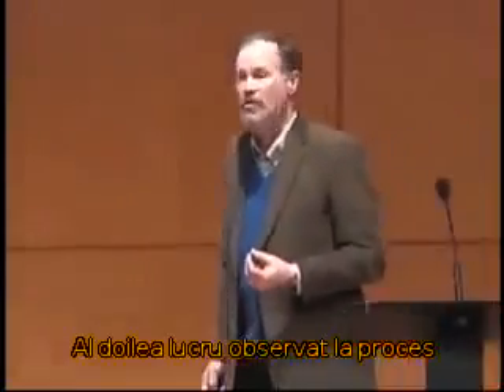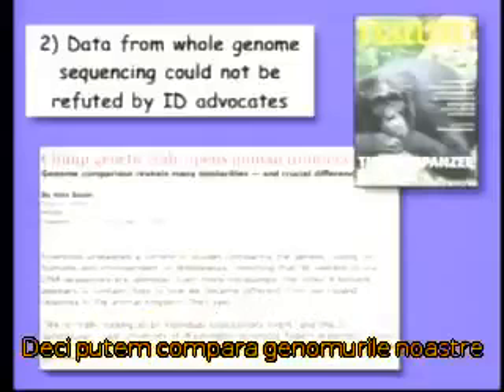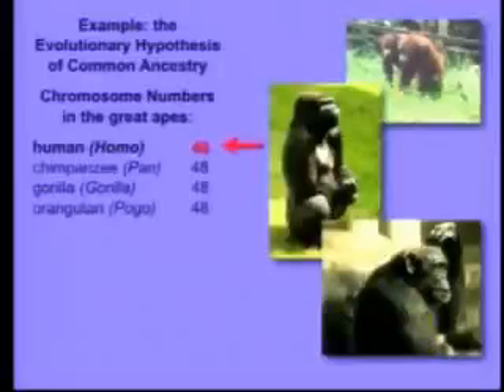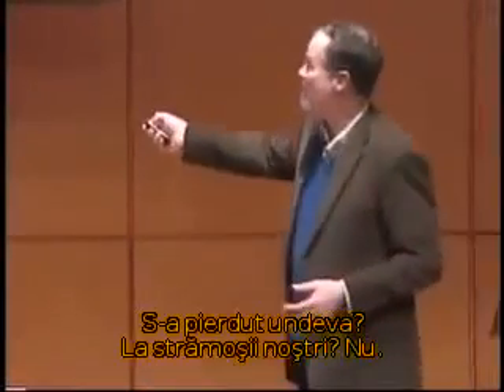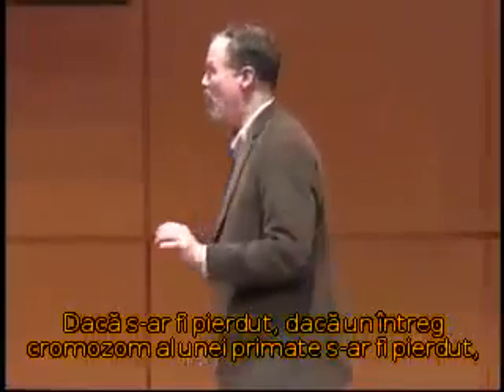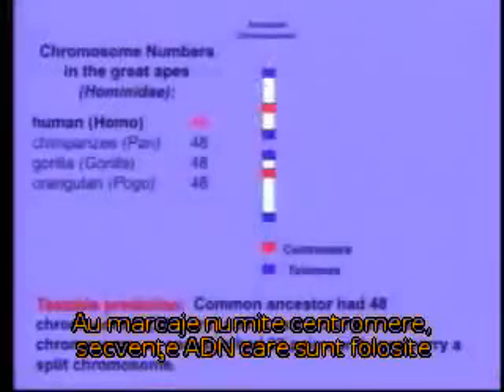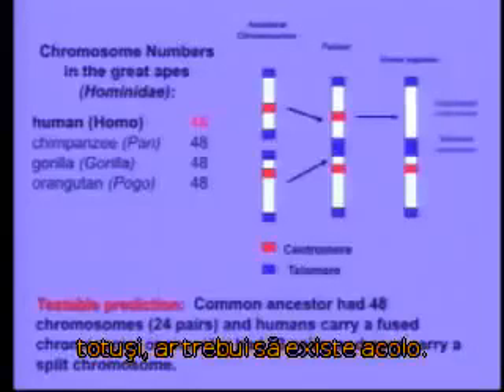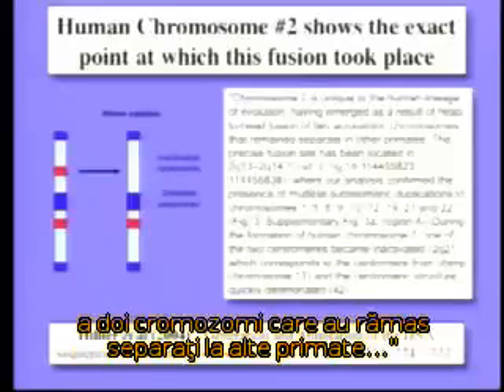Evolutia este adevarata: Ken Miller despre evolutia omului prin prisma geneticii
Teoria Evoluţiei postulează faptul că oamenii sunt înrudiţi îndeaproape cu primatele mari: cimpanzeii, gorilele şi urangutanii. Genetica susţine acest lucru. Inteligent design-ul nu este știință, este o mișcare religioasă.